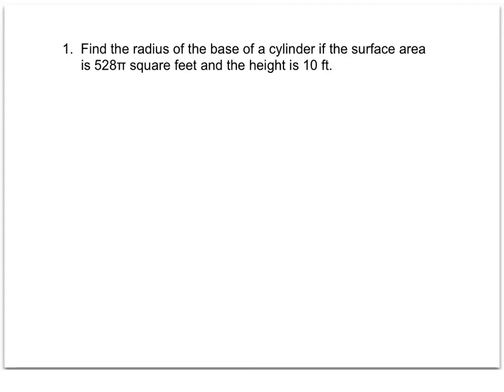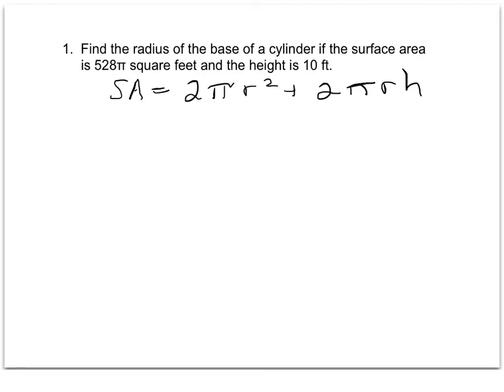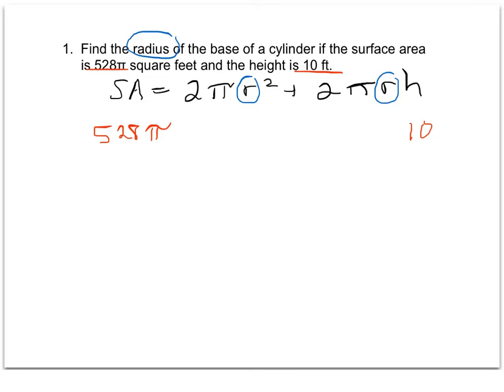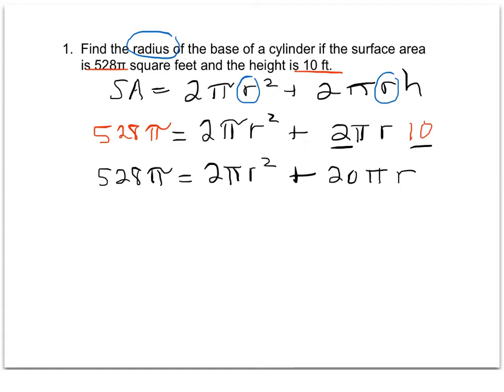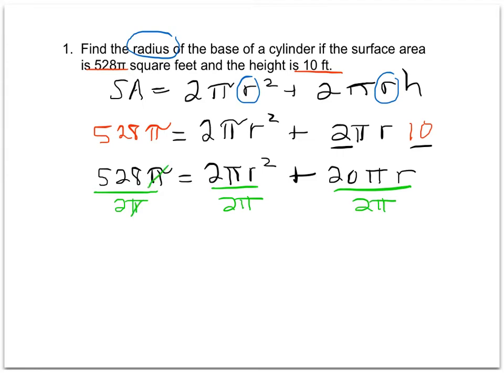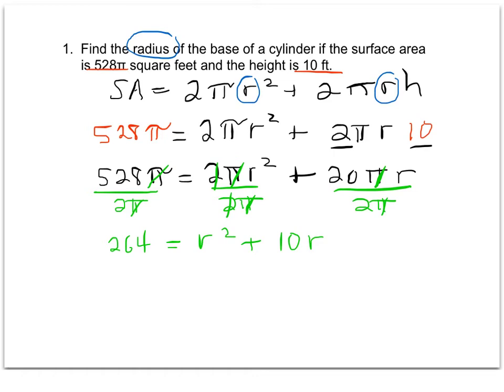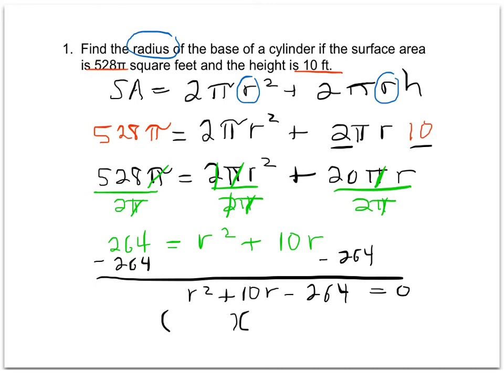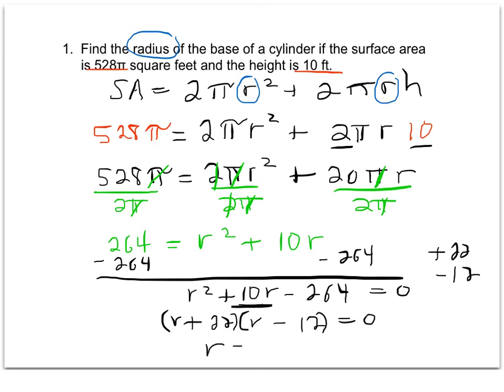12.3 Practice Problem 2